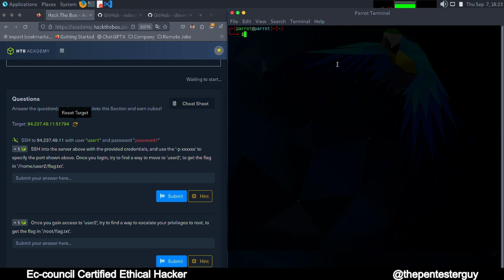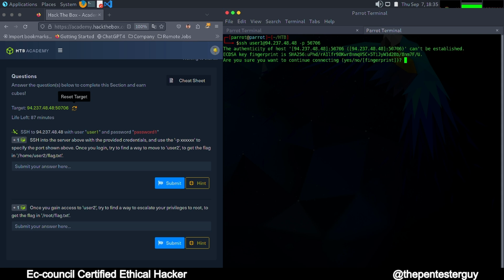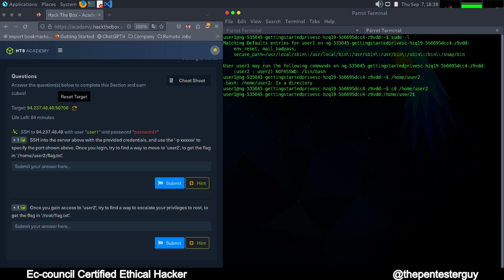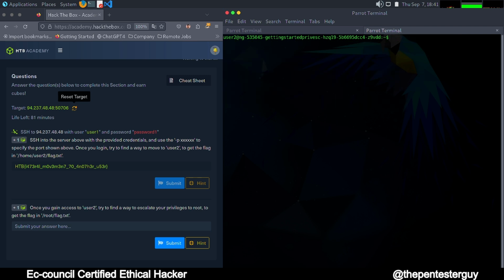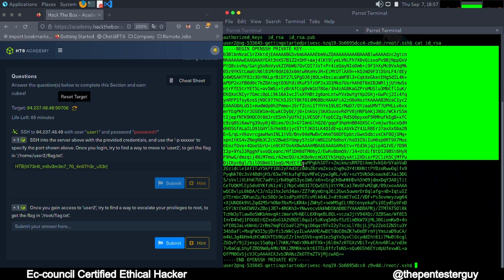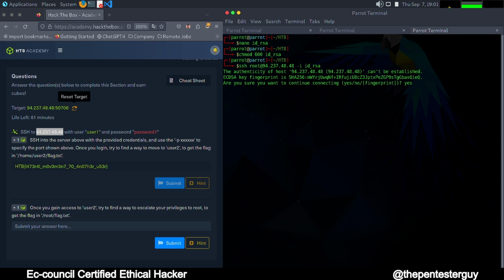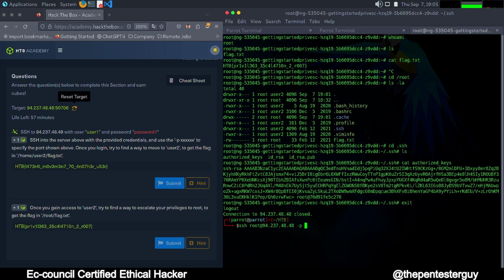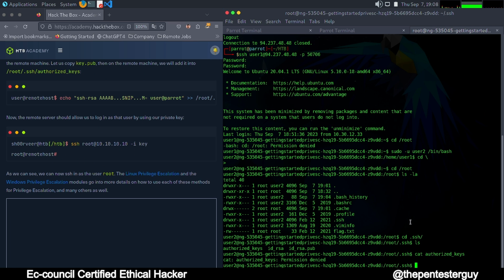CEH Practical Exam Preparation | Privilege Escalation Basics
Will be following step by step process to do Horizontal and Vertical Privilege Escalation.